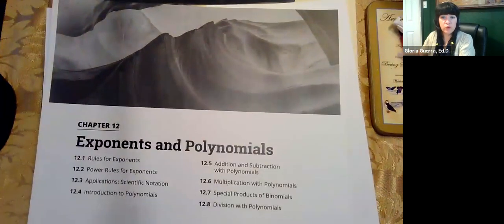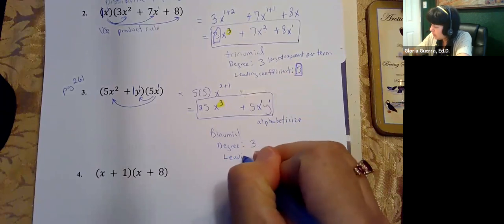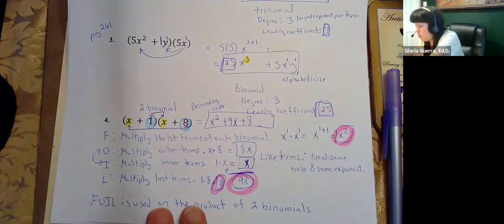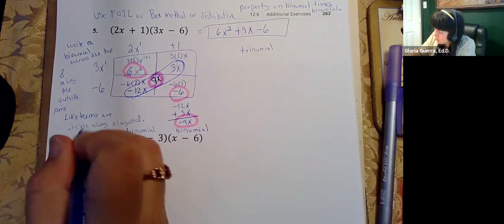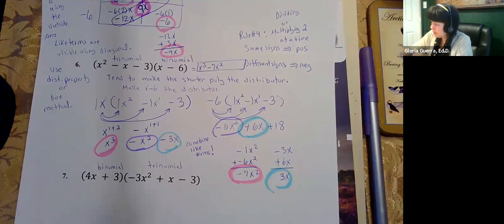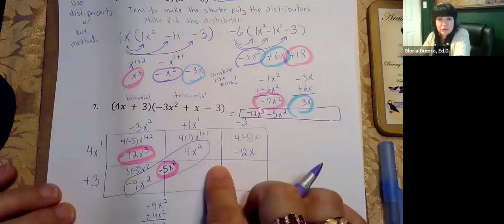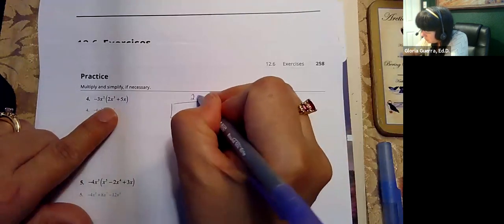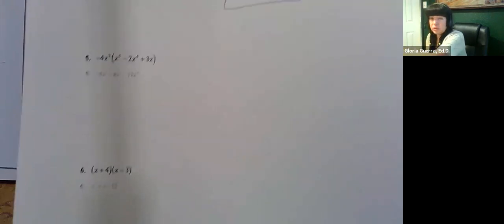Sec 12 6 Mulitplying with Polynomials